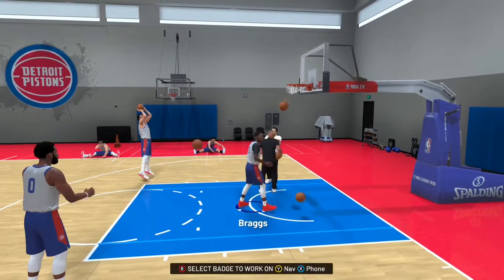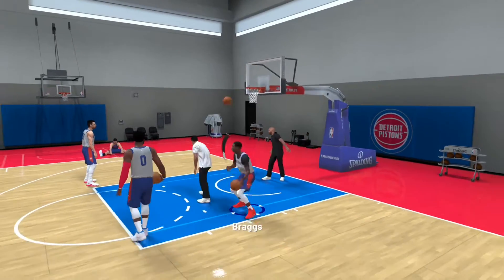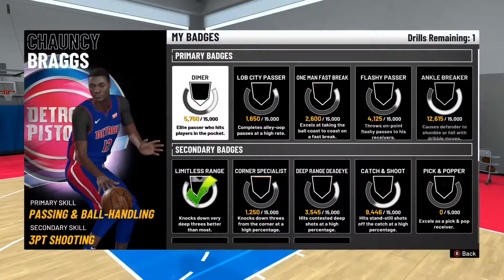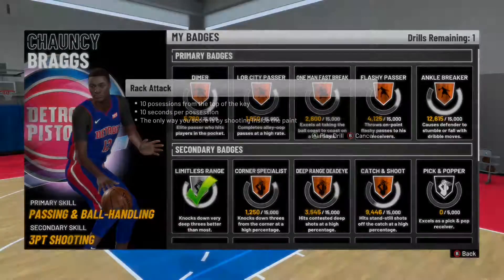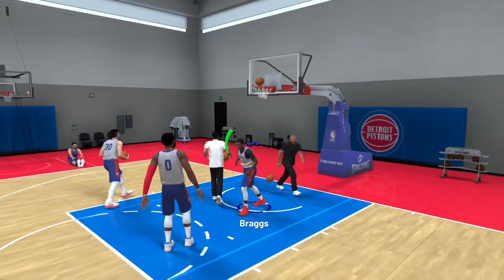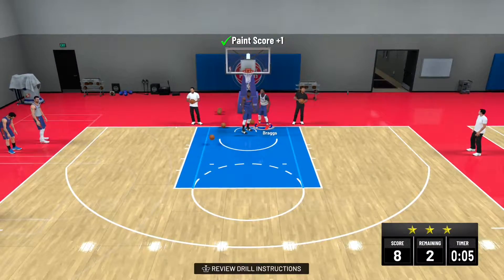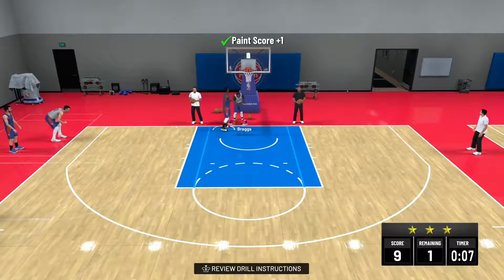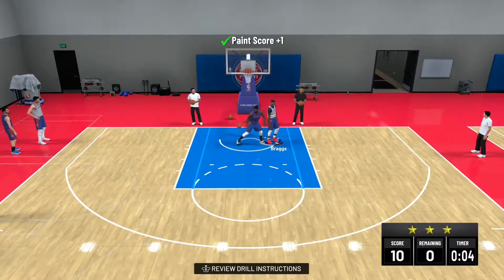FASTEST , EASIEST , SIMPLEST WAY TO GET MAXED OUT ANKLE BREAKER BADGE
Wassup guys

This the simplest and fastest way to get the ankle breaker badge in team drills , if you think you know something better drop a comment of what it is

New channel in the making!!!